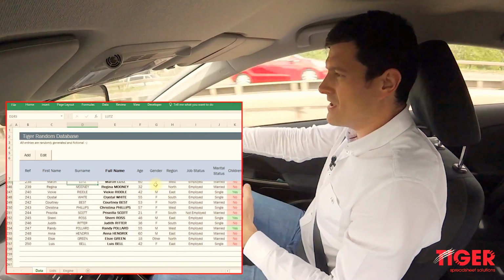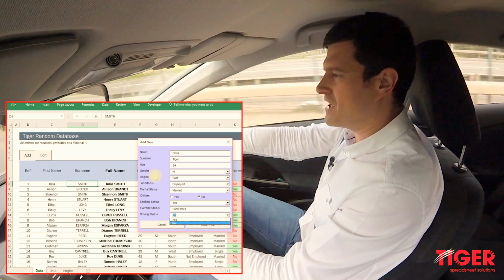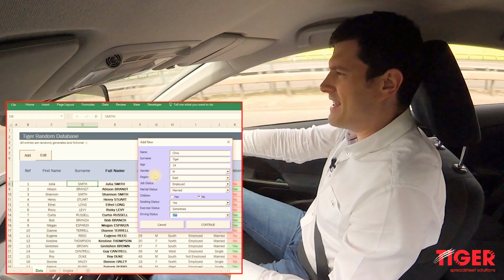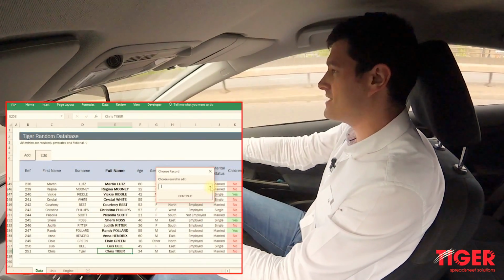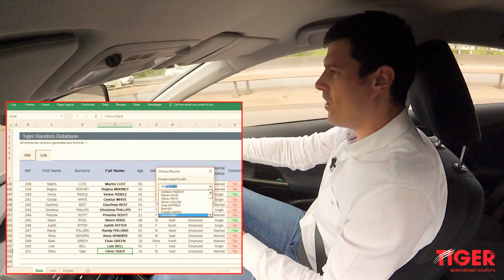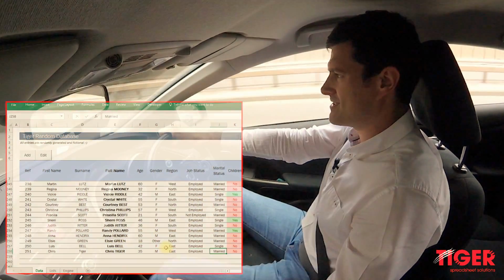Excel Userforms for Beginners (1/10) – Use Excel VBA to Create A Userform and Manage a Database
Excel Userforms for Beginners – Use Excel VBA to Create A Userform and Manage a Database

Note: Chris did do some ‘tidying up’ of the code after shooting, to improve the quality of the completed file.  This involved improving the in-code annotations and the structure of the code.  No new coding ideas were introduced, however, and the mechanisms all work in the same way.  Don’t feel that you should copy every detail of Chris’ approach, however; you now have the tools to design and implement your own powerful Excel userform-based applications.  Good luck!

For regular spreadsheet hints and tips and more on the ExcelRevolution